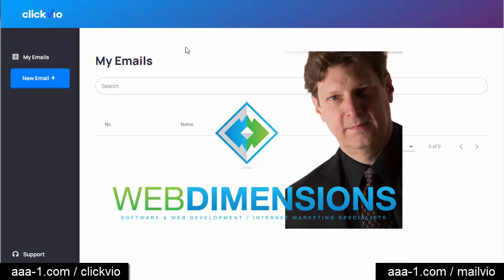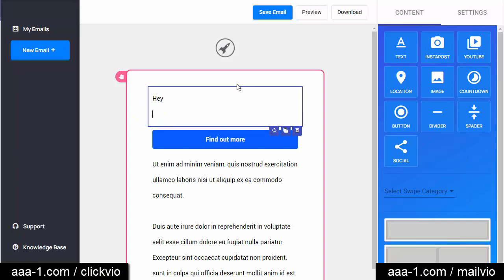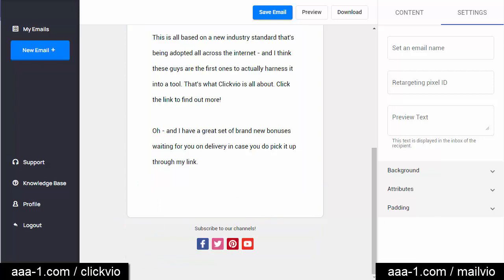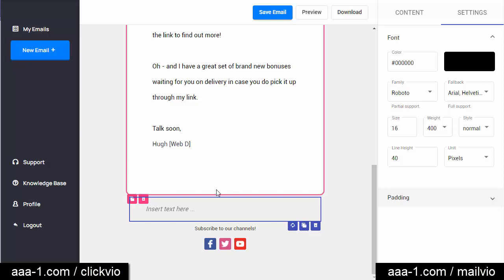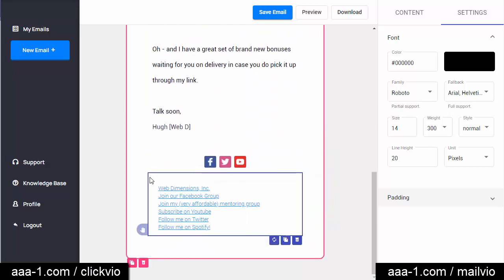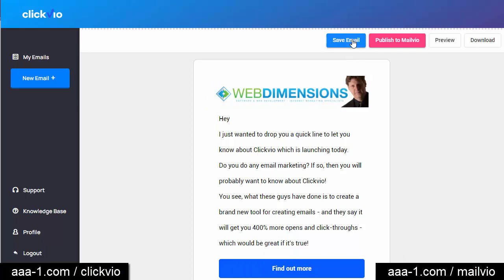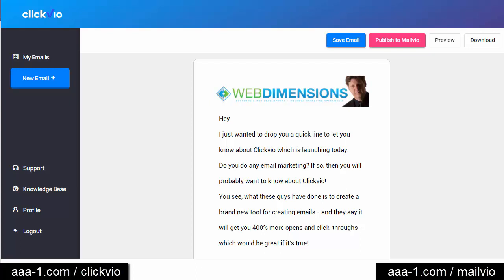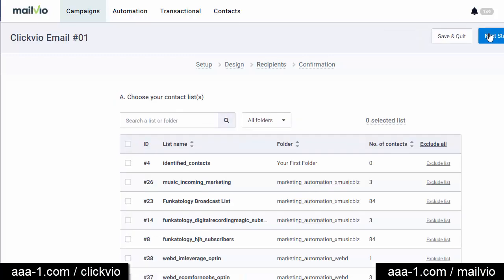Clickvio Email Technology + My Bonuses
Clickvio Email Builder launches today, which begs the question: Do you do any email marketing?

If so, then you probably want to know all about Clickvio (see my demo video below). Why? Because Email marketing is changing – FAST.

Clickvio New Email Technology
Google and Yahoo – by far 2 of the biggest email providers – are tired of processing emails that don’t follow modern designs. They also don’t like emails that are bulky or render badly in different browsers or devices.

This means – if you are into email marketing (or want to be) – things are about to get REALLY difficult.

The stricter scrutiny comes into effect by the end of Q1 next year (but it could be as early as after Black Friday/Cyber Monday).

Now there are solutions out there to help you fix this. But that involves shelling $200 a month, on top of paying for expensive autoresponders.

Luckily there’s a quick and easy fix to it that I’m about to show you today.

A new app – Clickvio – has just come to the market. It’s based on the modern MJML email framework. This follows Google, Yahoo, and other standard guidelines.

Clickvio builds modern, lightweight emails. These render just like they should on all devices, all browsers.

Here is my “First Look” video demo for Clickvio (followed by my bonuses!):

Please enjoy the following bonuses with my compliments!